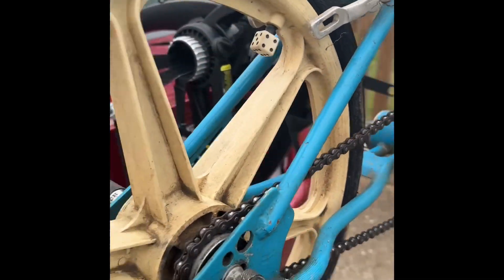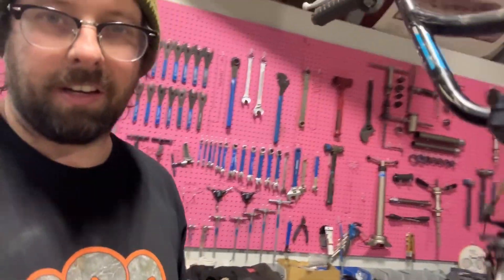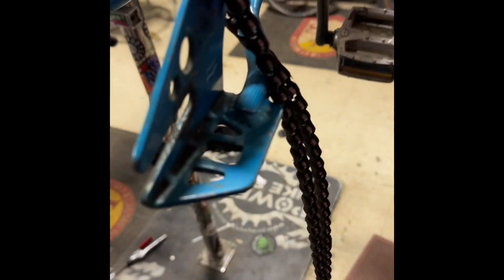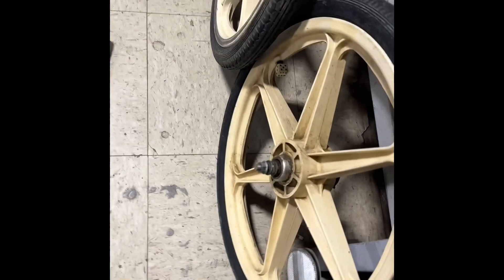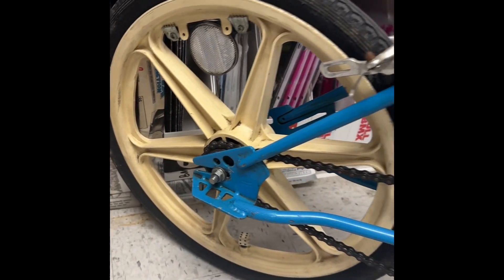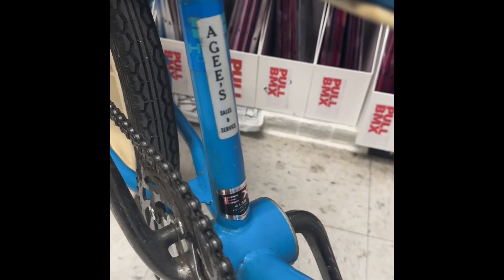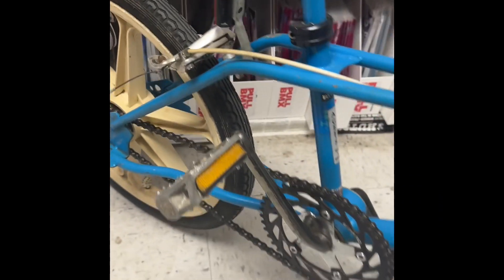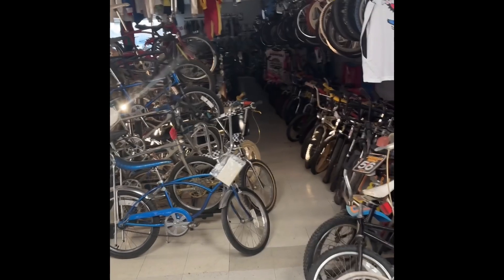cool old haro freestyler bmx score!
little video of us going to get a haro fsx!

pretty cool just right down the street!